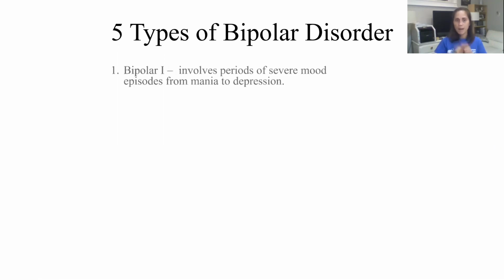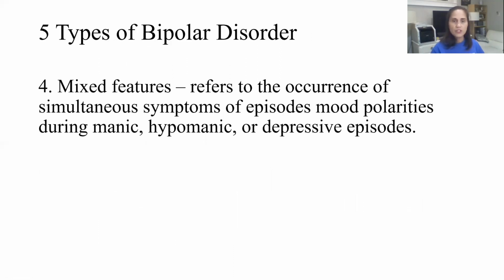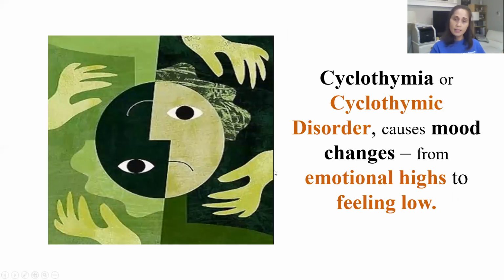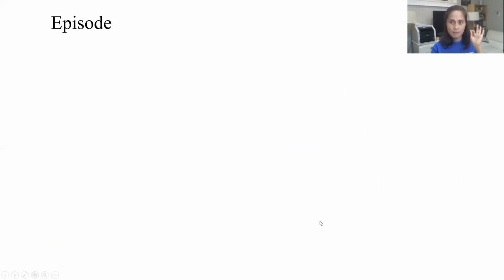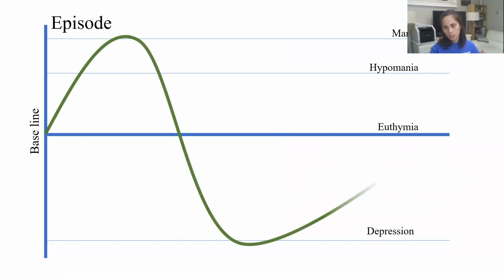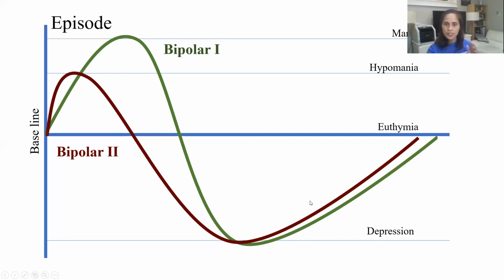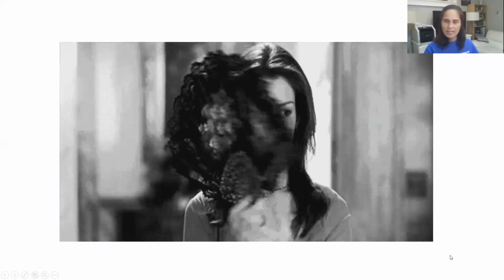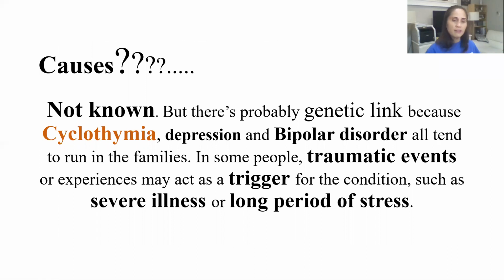Alma Presentation: Cyclothymic Disorder